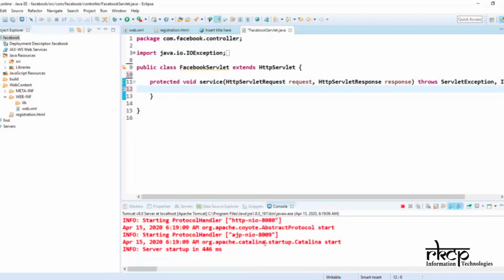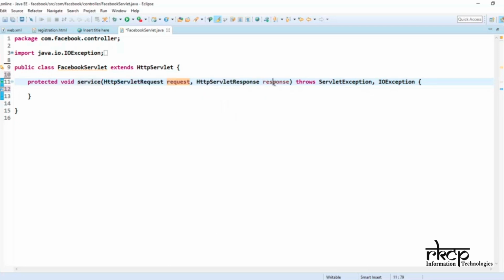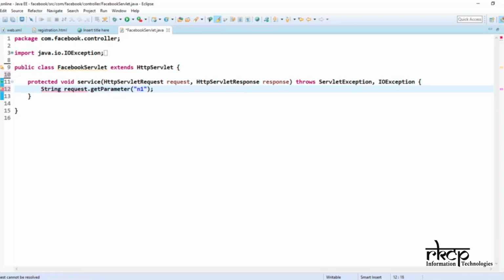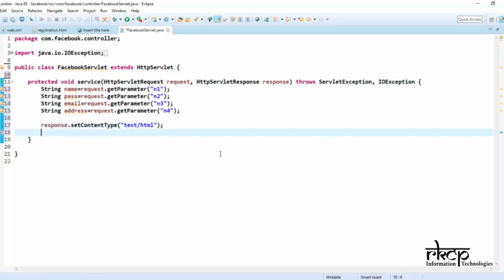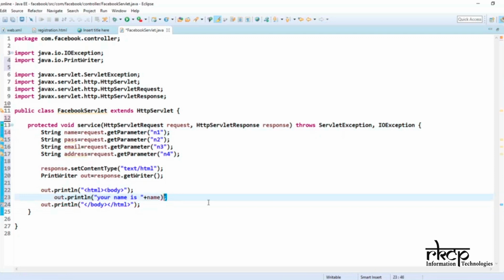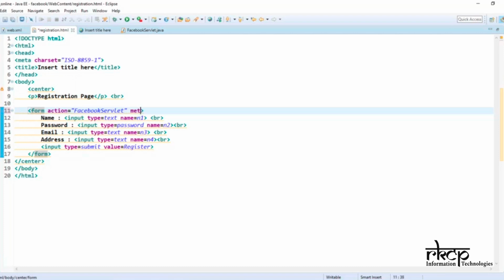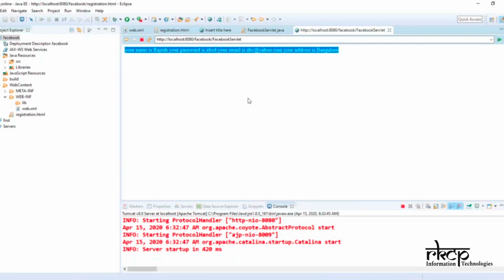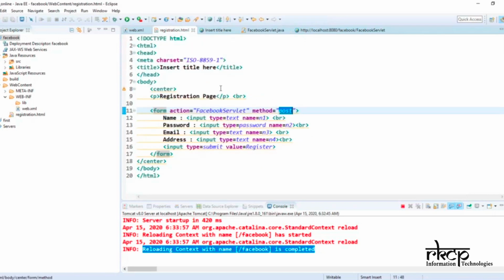Advance Java Part 7 | Servlet demo 4